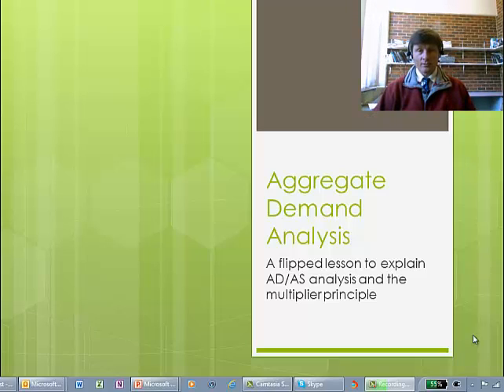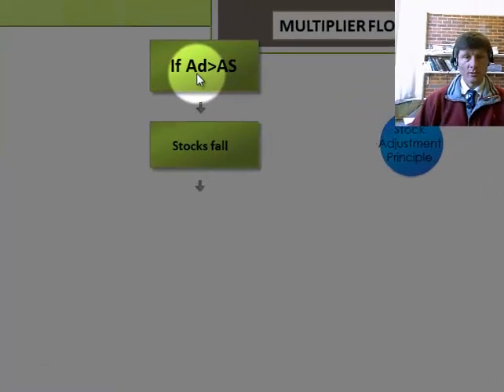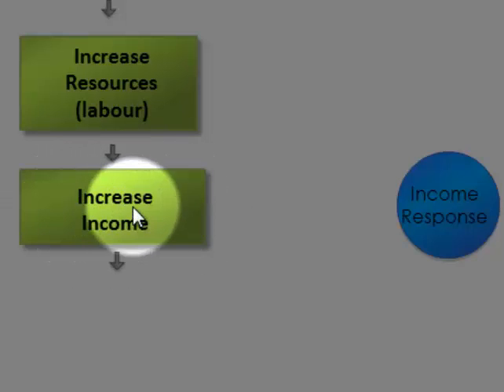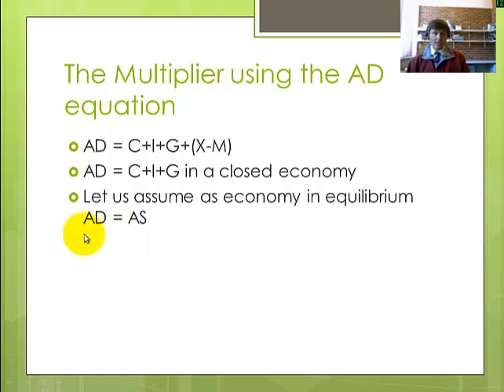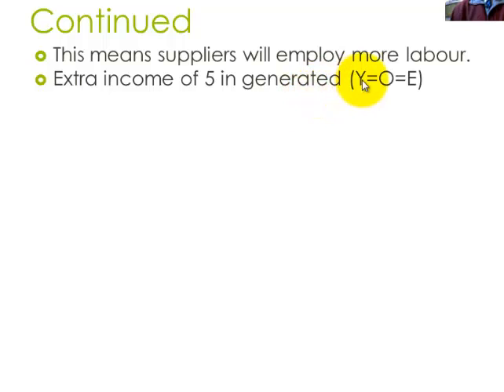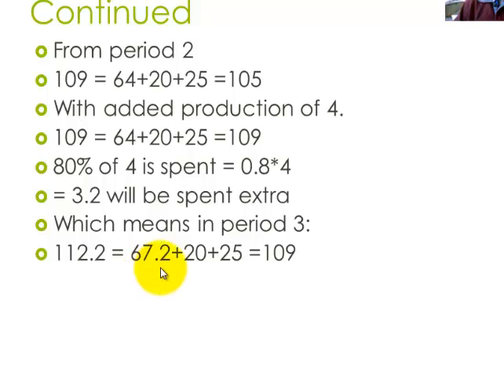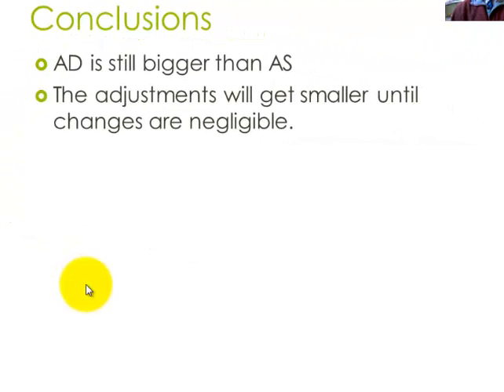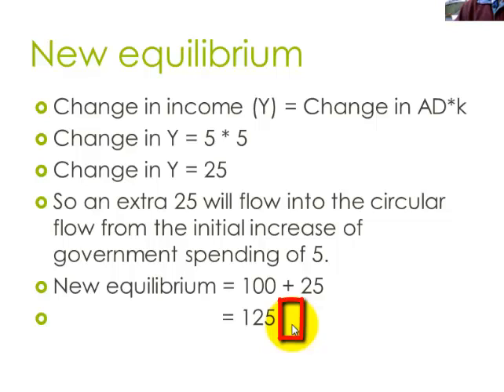Multiplier Effect Exlained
This flipped lesson outlined the multiplier principle using a flowchart and Aggregate Demand and Aggregate Supply analysis.  The Marginal Propensity to Consume  and the Expenditure Multiplier coefficient is also explained.